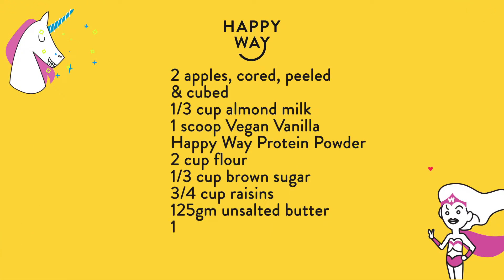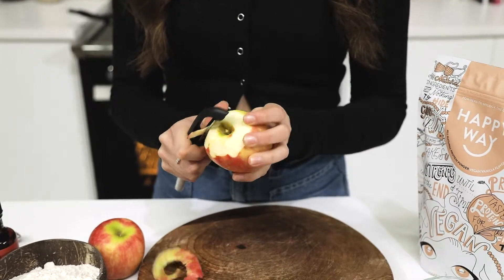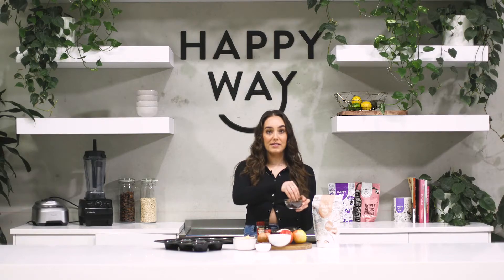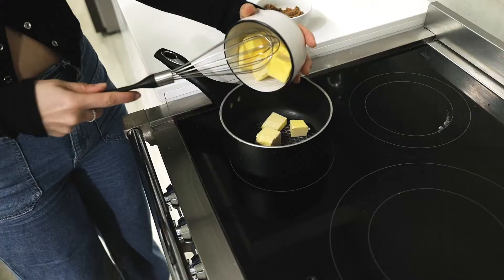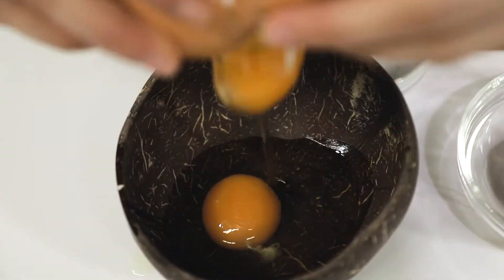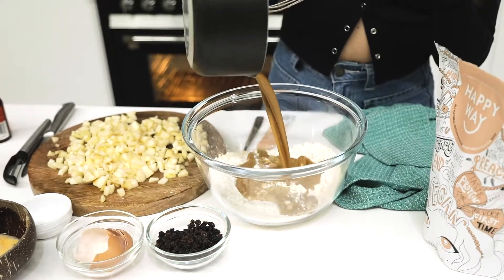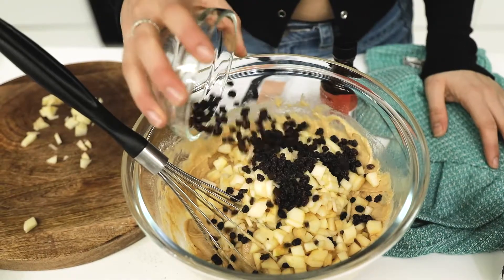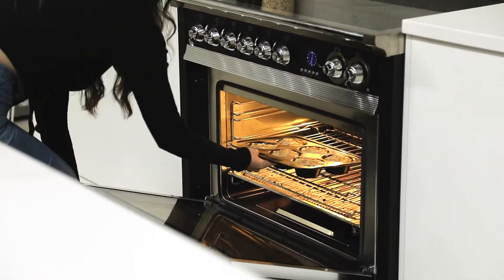Apple & Cinnamon Muffins recipe | HAPPY WAY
Apple & Cinnamon Muffins

INGREDIENTS:
▫️2 apples, cored, peeled & cubed
▫️1/3 cup almond milk
▫️1 scoop Vegan Vanilla Happy Way Protein Powder

DEETS:

▫️Pre-heat oven to 180C fan-forced and line your muffin tray.

▫️In a saucepan over low heat melt the butter and sugar together until well combined. Beat the eggs and set aside.

▫️In a large bowl add all the dry ingredients and mix well. Pour in all the wet ingredients and mix well until a smooth batter forms.

▫️Spoon the batter into prepared muffin tray and bake for 20mins or until golden. Allow to cool completely. Enjoy!